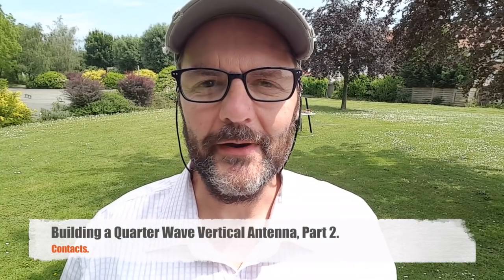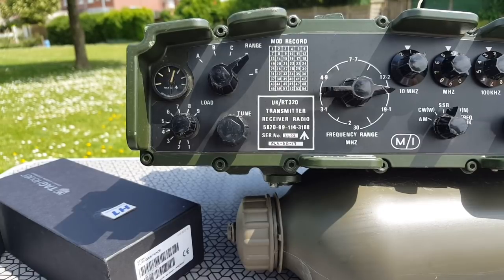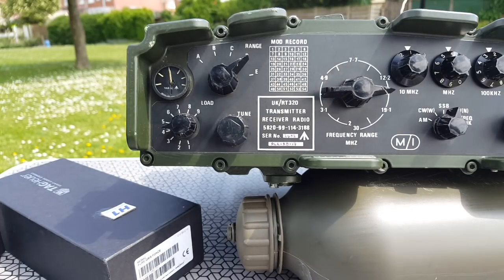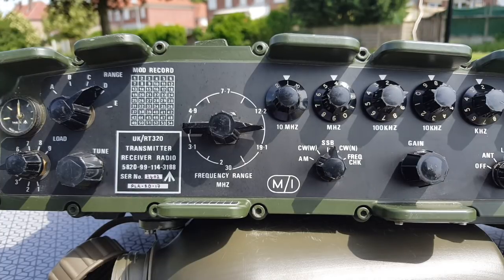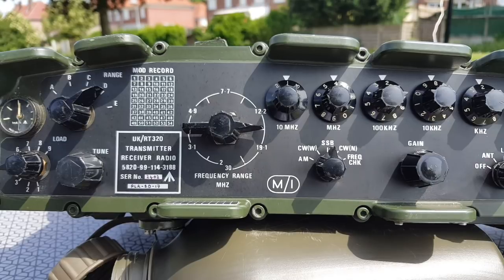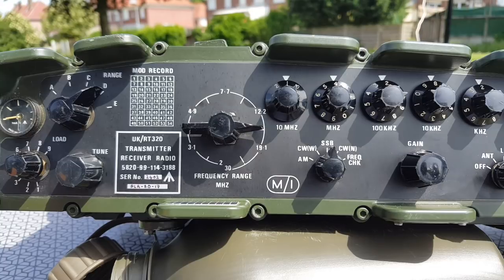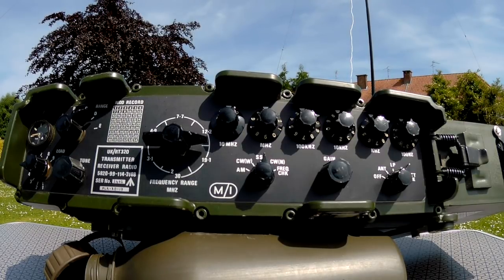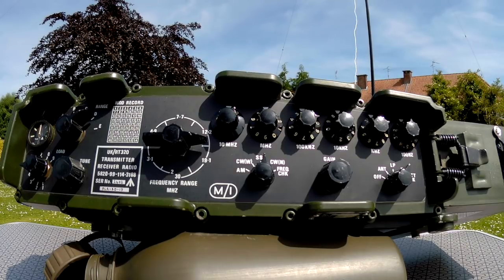Building a Quarter Wave Vertical Antenna, Part 2.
Finally getting to test the antenna with a few contacts, including a nice one to Spain.
Help this channel by donating crypto:
BTC : bc1qc5jq4dxt7359sh80lkv9v8rlsgnh322hmn6xyc
ARB : 0xe7cC2e415E0D2d1De91604B2b693f124dfBCf9B8
DASH : XwiFaR1d6F9PGfC7Qqq6ARWbv8auDa7qM1
ETH : 0xe7cC2e415E0D2d1De91604B2b693f124dfBCf9B8
DOGE : D6ha2Ax7UhmtEMPC4fsaEJPxHrLSu3BwYW
XRP : r93TuQrkEq3X9UDkqXKYWaTkteB2ap4hMq
LTC : LYwDy55mZSeb1Czx6JUiTS5YkqjfmWKK5H
SOL : Ee9iJx6ouBih1beozjWrwYBQA9tQgr4nYwosZYsjfxaj
AMP : 0xe7cC2e415E0D2d1De91604B2b693f124dfBCf9B8
HNT : 13REusLAhArRpKGgMxYJKzm2vuFsaihstwqYmvTZ94SMkyXHxQh
QNT : 0xe7cC2e415E0D2d1De91604B2b693f124dfBCf9B8
XLM : GCW6RHWXXBADDPXG7LHNRPSYRFCATO6FD6J224GUWDPGOBB5ZU2ZF5MM
FET : 0xe7cC2e415E0D2d1De91604B2b693f124dfBCf9B8
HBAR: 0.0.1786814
ATOM: cosmos1l8ct3kesrh48n2yeekh9e2ncrm8s397xxwf34f
XMR : 4AHYwpFnAKcZ4vSb6SfXwFEVoYLCDssZBAGFV91nUoFwM13QPoGhrmEFvsnm79Vf3g8Lvi9K9kNTUY9WvDYFqpPs5dAbU6s
ADA : addr1q8q9wnhgmgvty78u9nm6xcl29nrh5xrdu5pensj7fqqre6kq2a8w3ksckfu0ct8h5d375tx80gvxmegrn8p9ujqq8n4qc4g75v
ALGO: ZI3QSV4UV3KT6JFN4TUWO2TWEM46MQENXW3RTLQEH4OLSSY2SONYKR7XCM